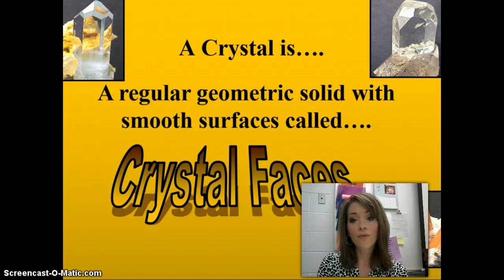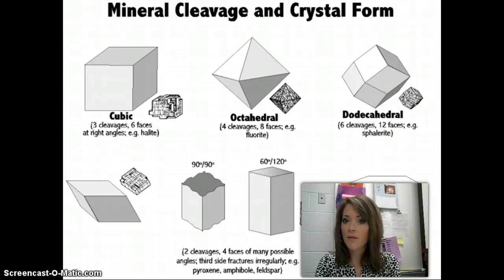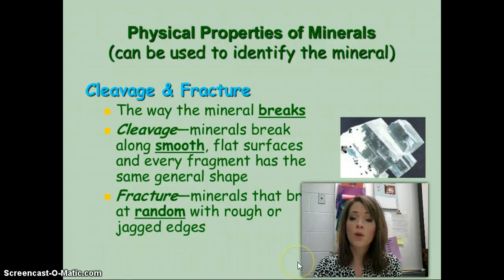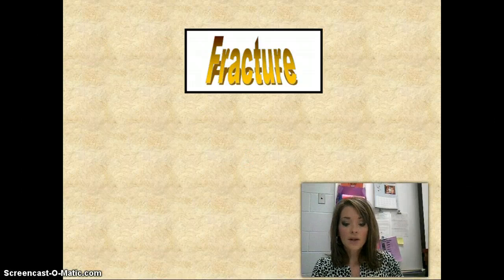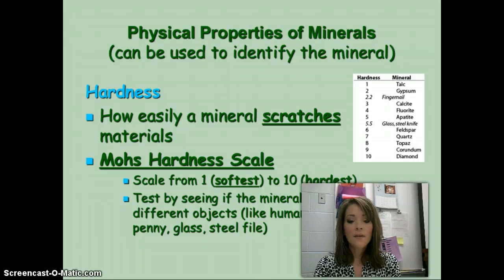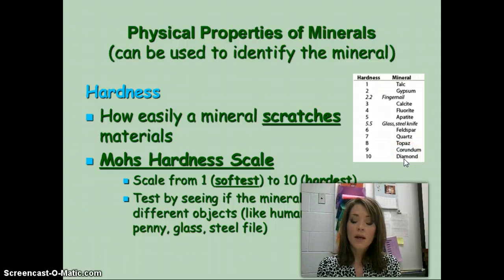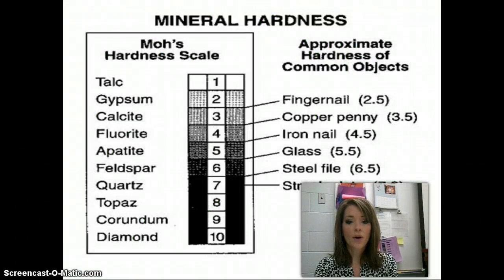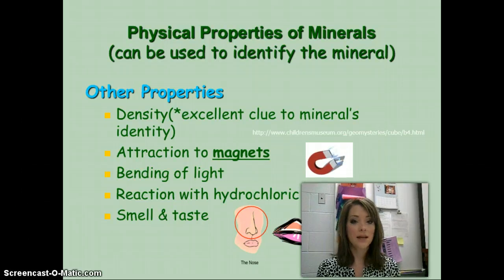Identifying Minerals-Part2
Using crystal shape, cleavage/fracture, hardness, and special properties to identify unknown minerals.